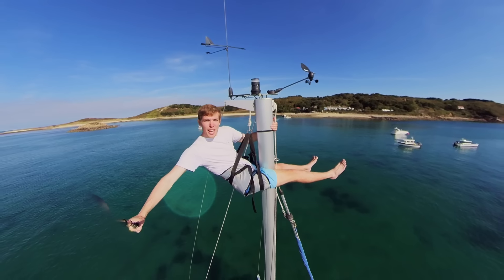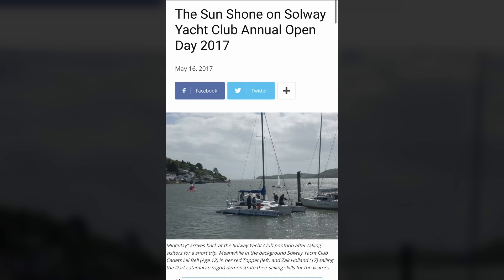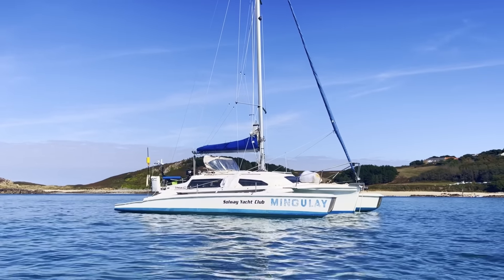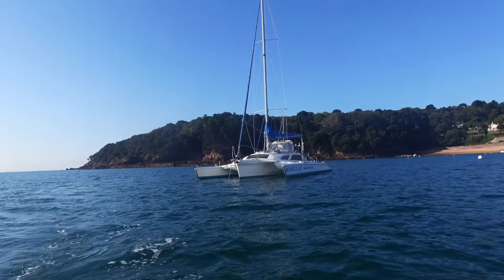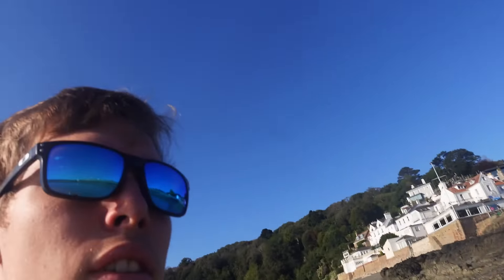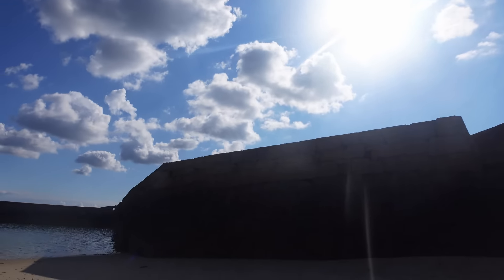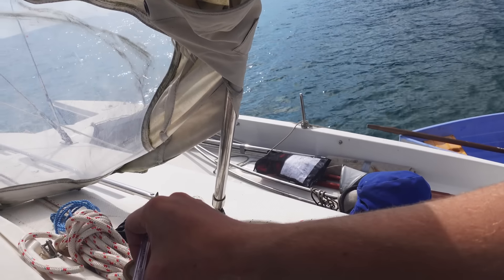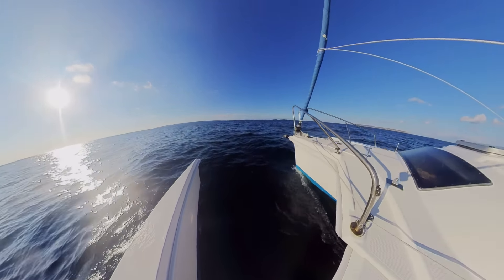MY NEW BOAT REVEALED... (the ultimate trailer sailer) | Ep.113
My new boat is a Telstar 28 and its a trailer sailer! No one guessed correctly but some guessed I was going to a trimaran so well done. This will be a fun adventure on this interesting sailboat!